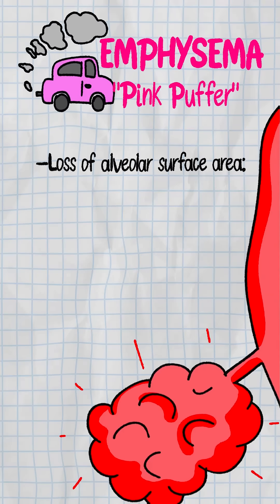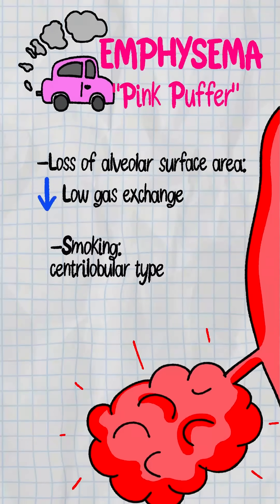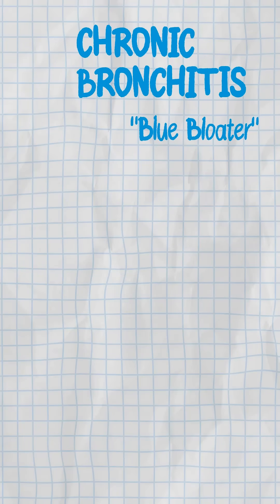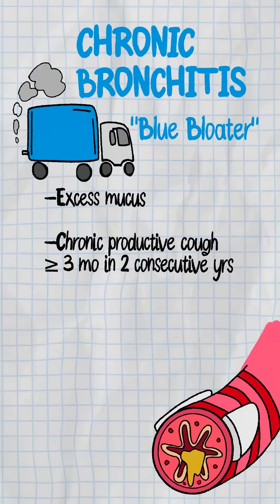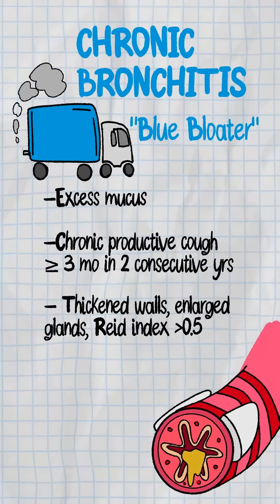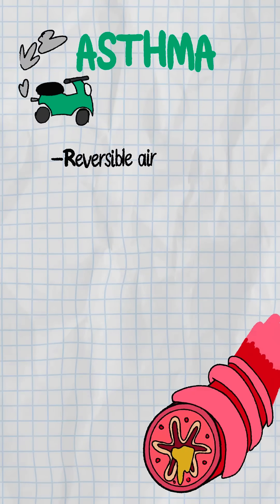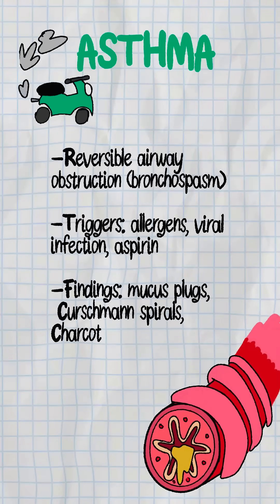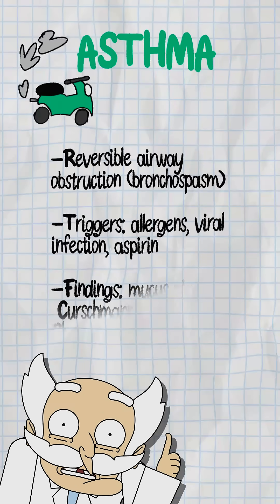Obstructive Lung Diseases Explained in 60s | USMLE Step 1 High-Yield Pulm Mnemonics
Stuck in the traffic jam of obstructive lung diseases? 🚦 In this quick breakdown, Dr. Havoc walks you through emphysema, chronic bronchitis, asthma, and bronchiectasis with high-yield visuals and mnemonics you’ll remember on exam day. Perfect for USMLE Step 1, Step 2, and MCAT prep, this short helps med students master key pulmonary concepts fast. Know the differences, spot the clues, and never confuse these pathologies again.